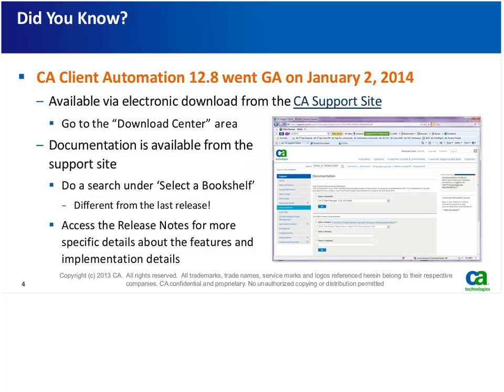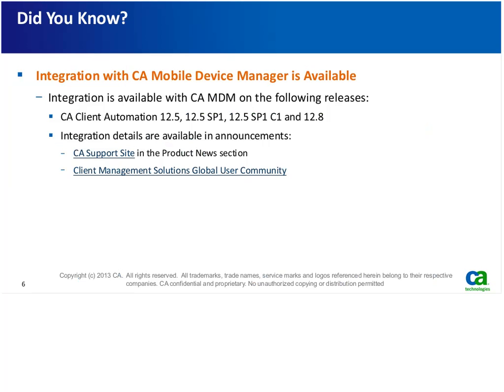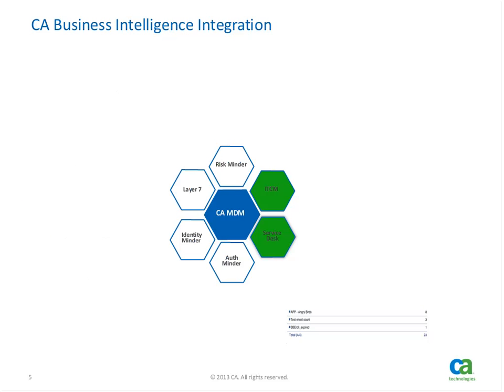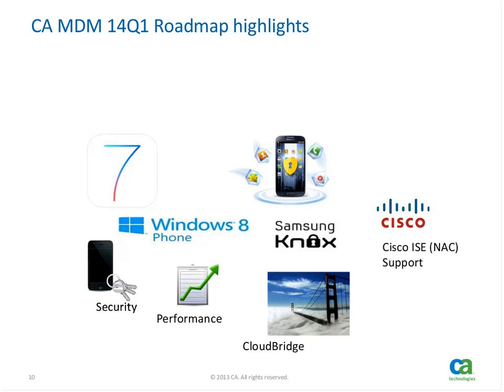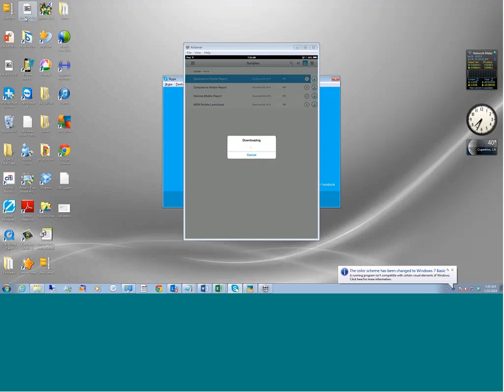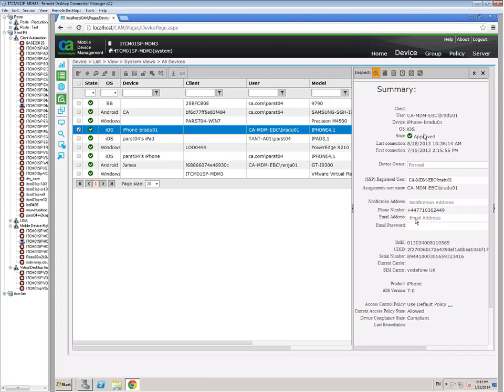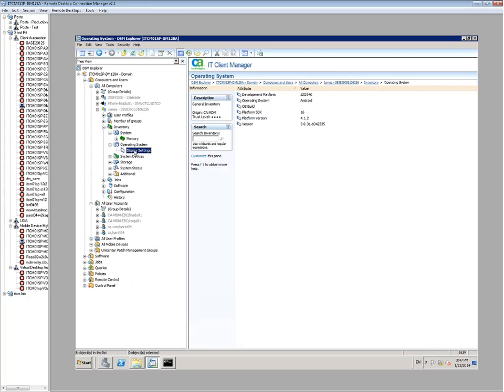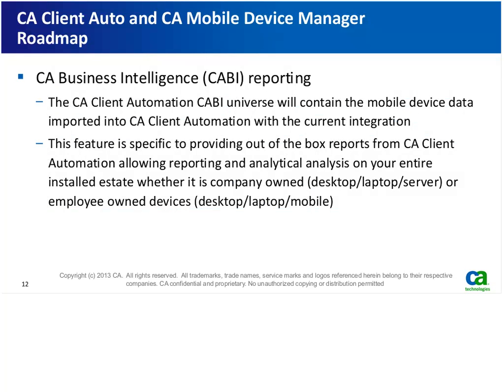January 2014 CA Client Mgmt Global User Community Webcast - MDM Integration and Demo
CA Mobile Device Management and CA Client Automation Integration: Please join us to learn about the new CA Mobile Device Management product and it's integration with CA Client Automation.